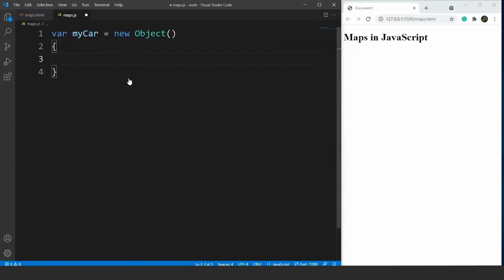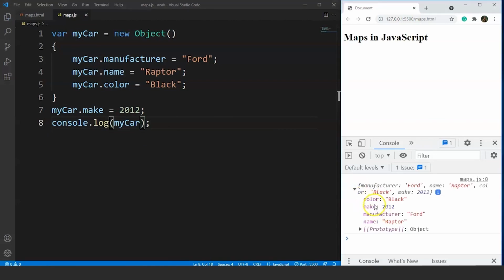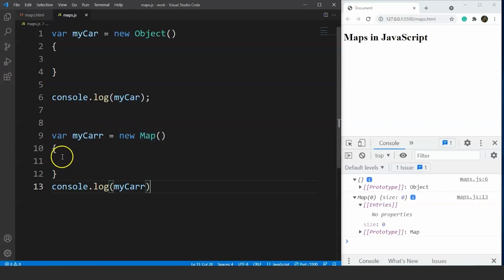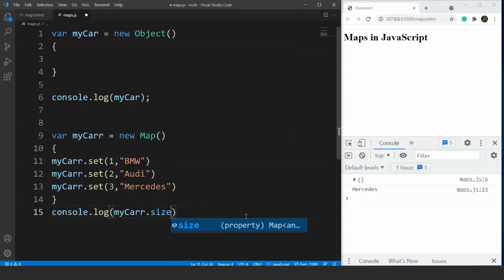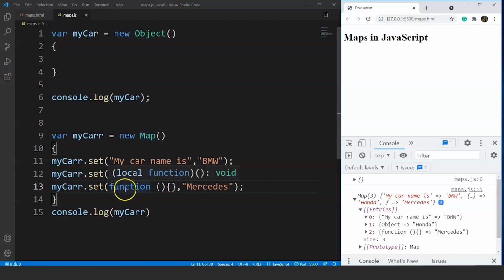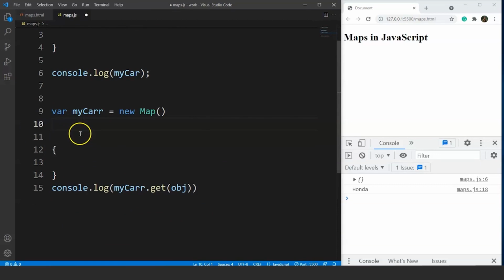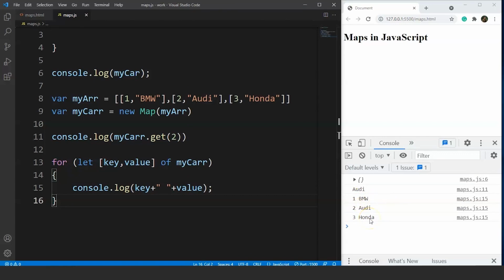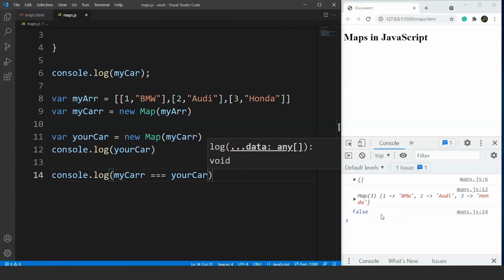JavaScript Maps Tutorial | Maps In JavaScript | JavaScript Map Explained | Simplilearn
This JavaScript maps tutorial will give you an introduction to the concept of Maps in JavaScript. In this video, JavaScript Maps are explained with suitable examples. This video on maps in javascript will help you understand how key-value pairs work in javascript with the help of the map function.
In addition, you will also understand all the map functions that one can apply to the data.

Introduction
What is an Object?
Difference between objects and maps.
Methods present within Maps

✅ Skills Covered
- Agile
- Git
- SQL
- Core Java
- Spring
- Spring Boot
- HTML and CSS
- AWS
- Docker
- Jenkins
- JavaScript
- ReactJS
- Cucumber
- Maven JSP
- JDBC
- MongoDB
- JUnit